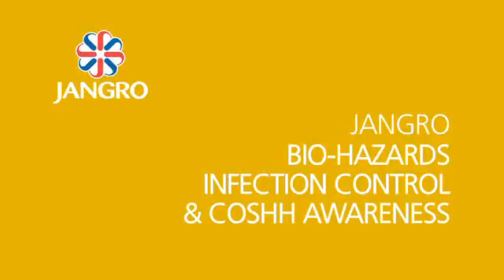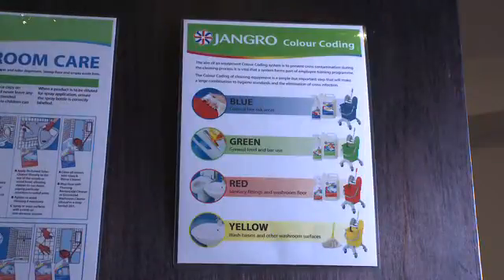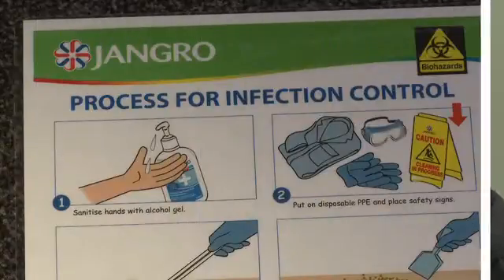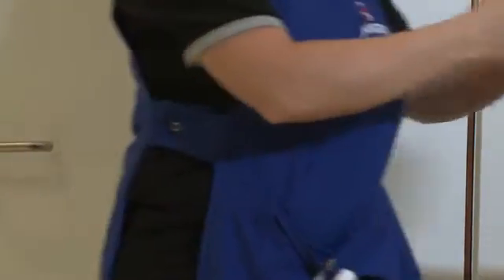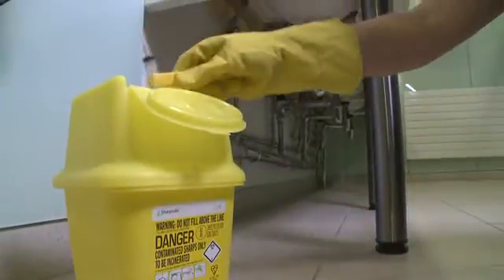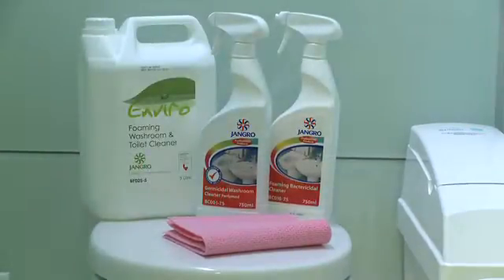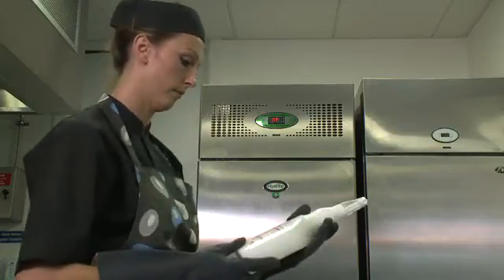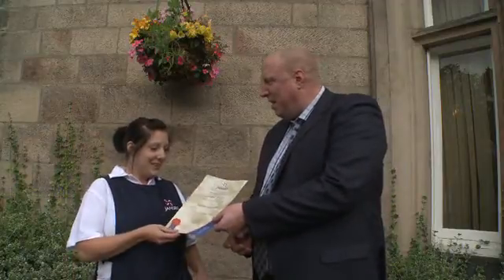10 BIOHAZARDS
BIO-HAZARDS (6 mins 6 secs)
This section provides guidance to staff on identifying the various bio-hazards, and implementing control measures that will significantly reduce the risk of infection.  For further information please contact 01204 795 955